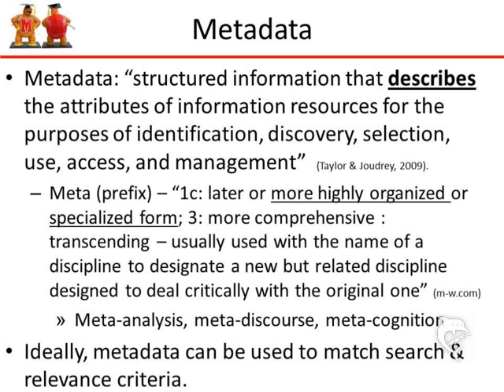Session 5, Part 1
Metadata